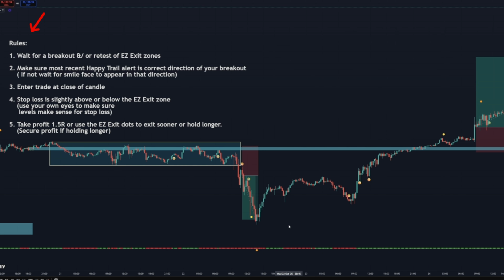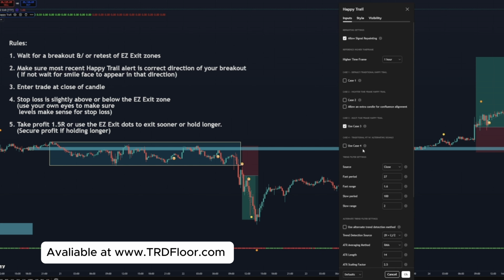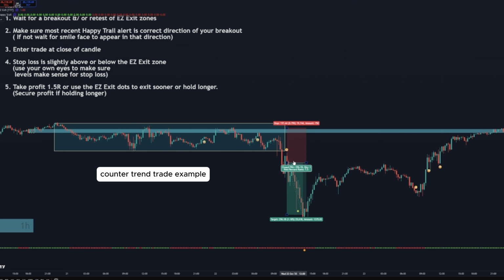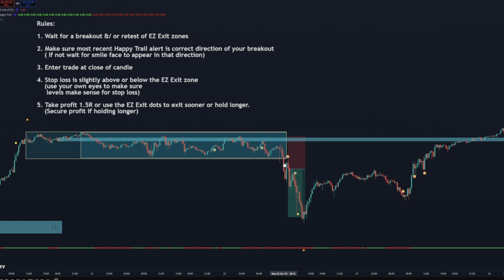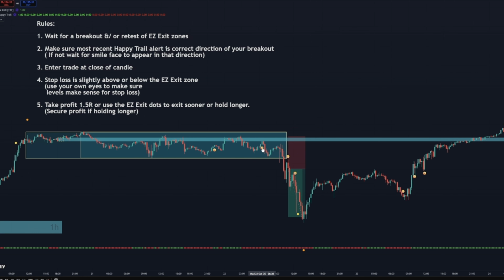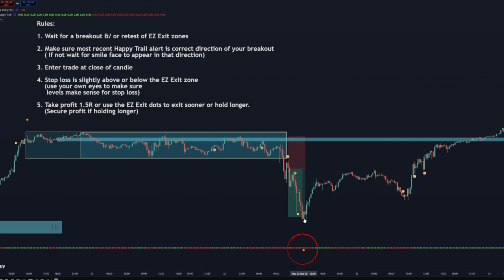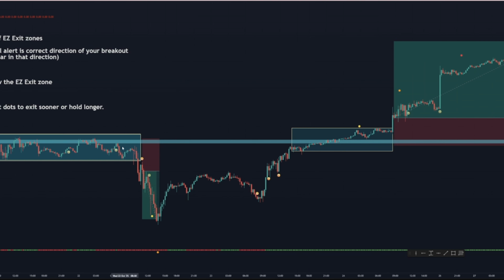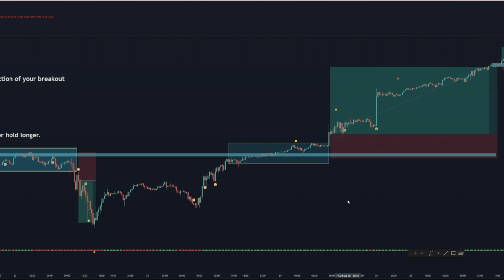Easy Forex Strategy- Breakout & Retest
This is my current strategy I am using & plan to for profit league competition

⭐️LINKS⭐️
The Trading Floor Community!